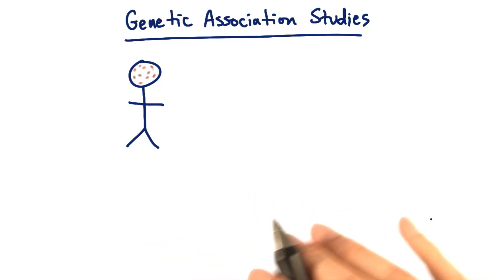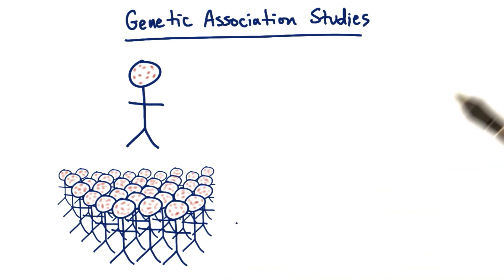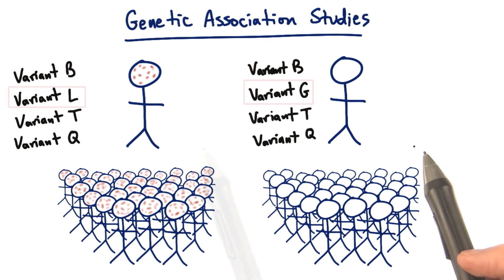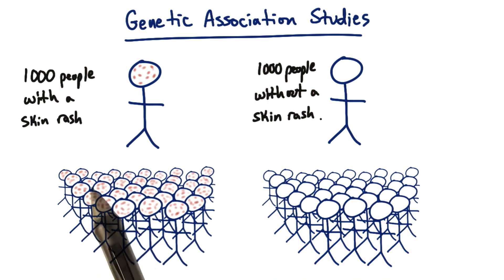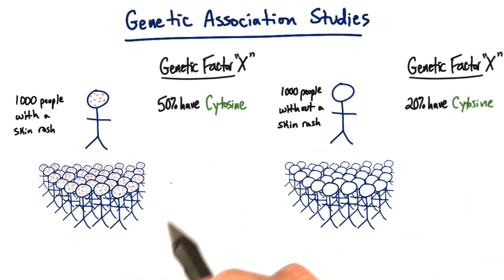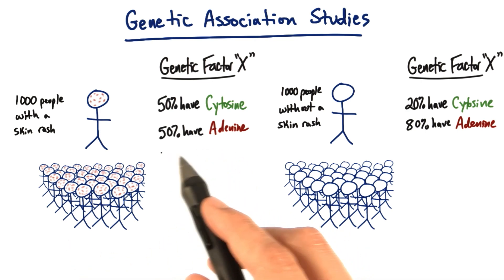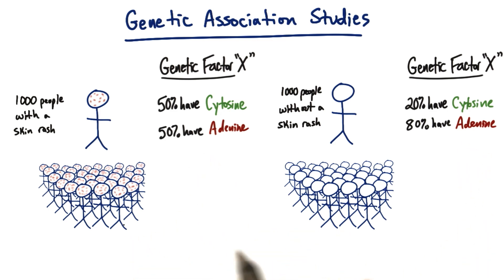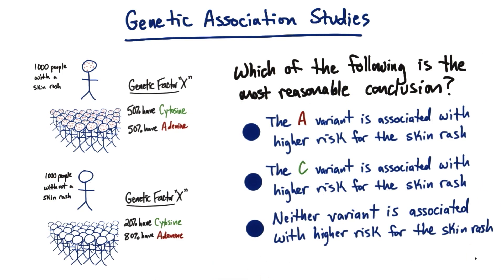Genetic Association Studies - Tales from the Genome